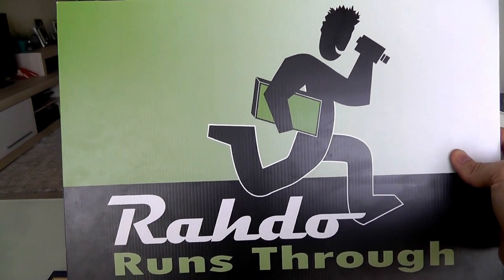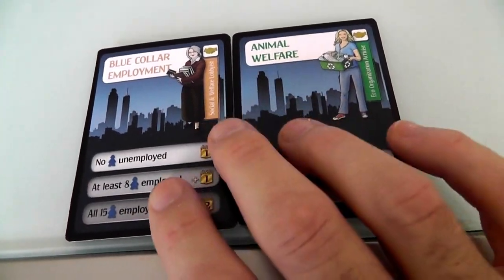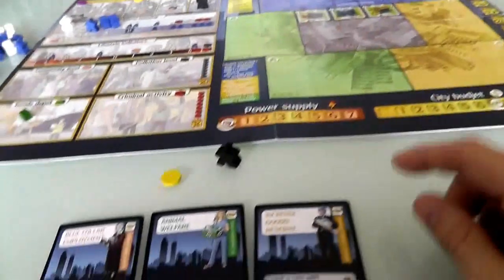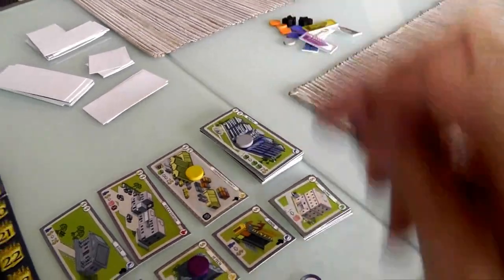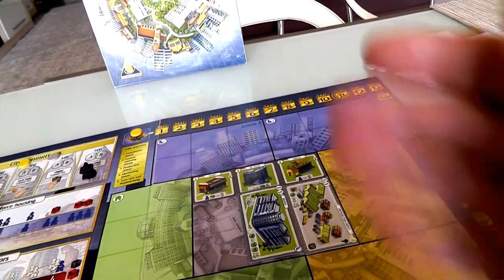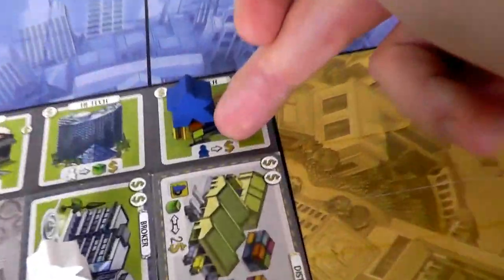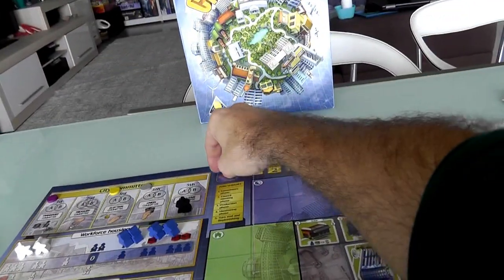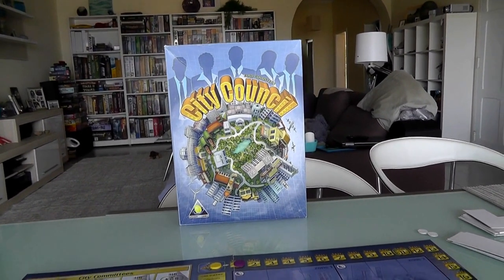City Council Gameplay Runthrough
A video outlining gameplay for the boardgame City Council.